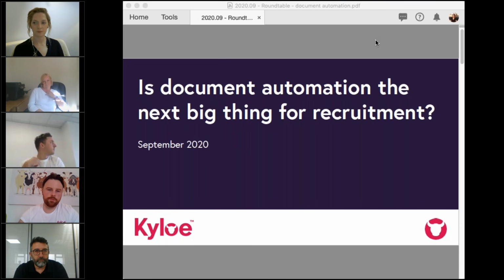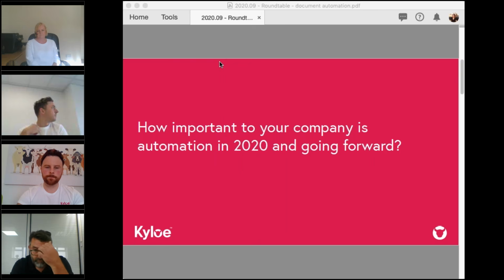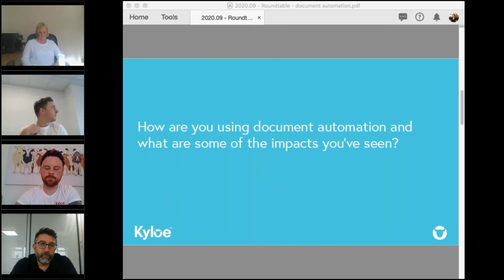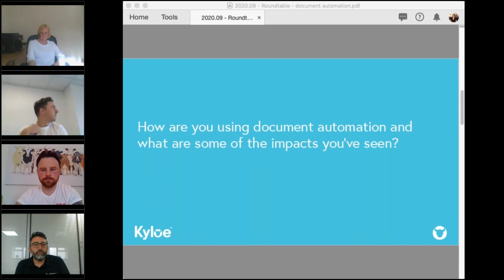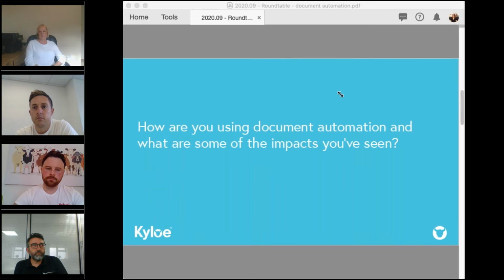Why document automation is the next big thing for recruitment?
Automation is here to make it easier for companies to find, grow, and retain the best people.